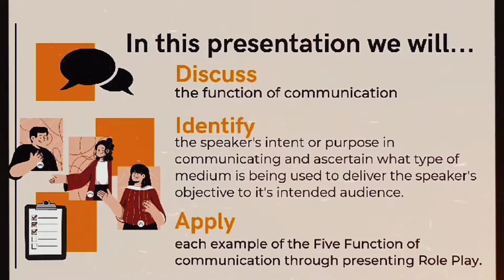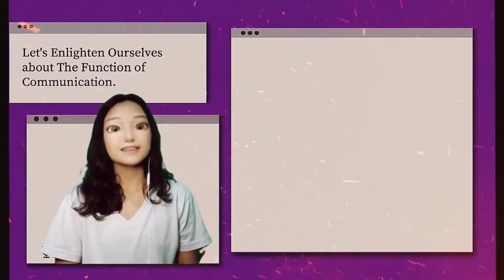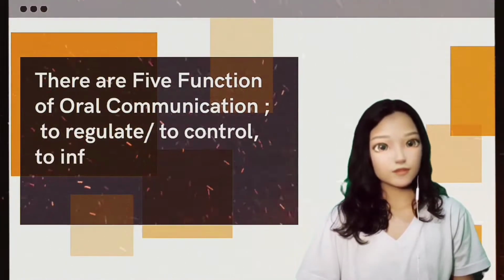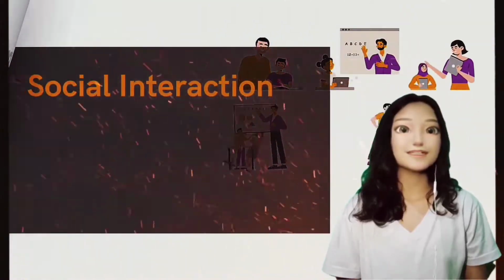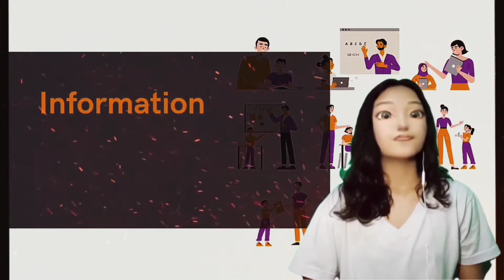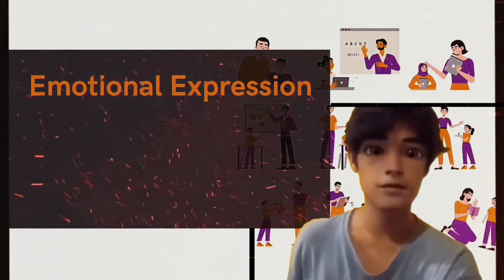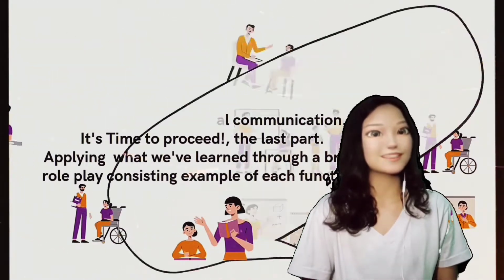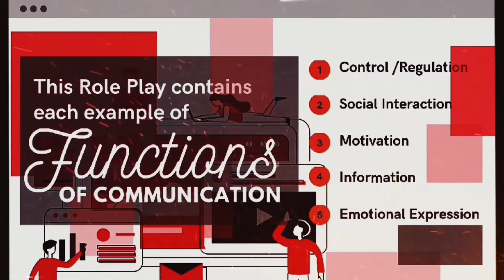Functions of communication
Here are the five basic functions of communication presented by grade 11 Accountancy and Business Management ABM, Humanities and Social Science HUMSS, Technical-Vocational and Livelihood TVL, Science Technology Engineering and Mathematics STEM students in line with their performance task in Oral Communication in Context.
For educational reference only.

Information Dissemination
Social Interaction
Regulation and Control
Emotional Expression
Motivation